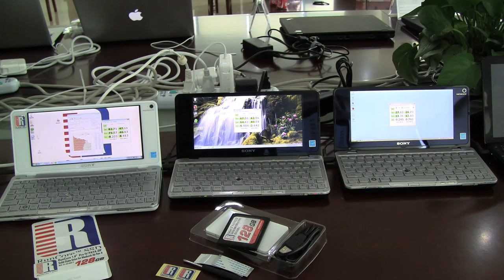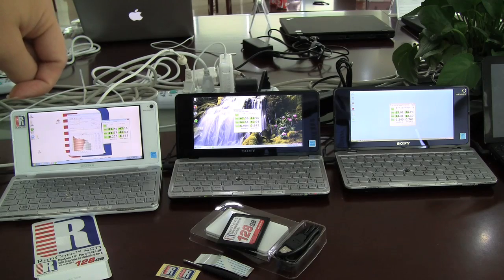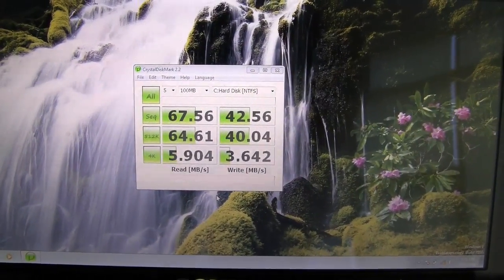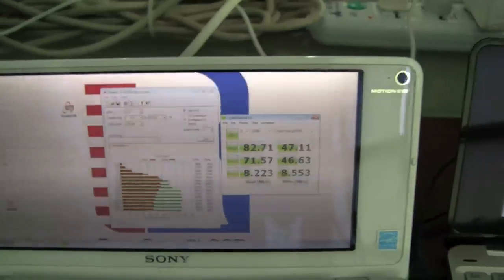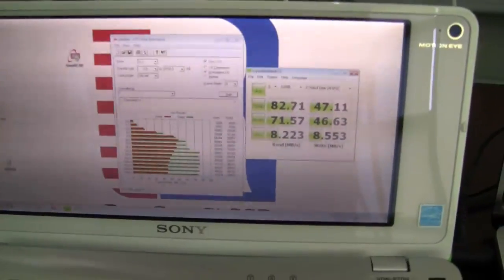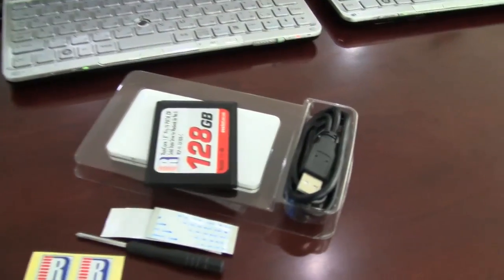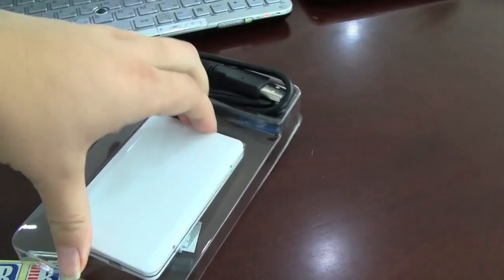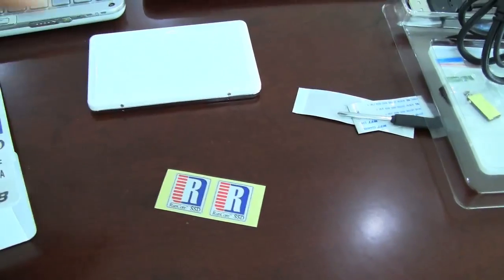Runcore SSD vs Sony Vaio P SSD vs Vaio P HDD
Side by side benchmarking of the Runcore SSD (in a Sony Vaio P), the Sony Vaio P SSD and a Vaio P with a HDD. We'll let you guess which one is the fastest...